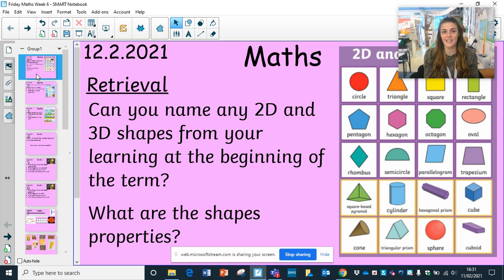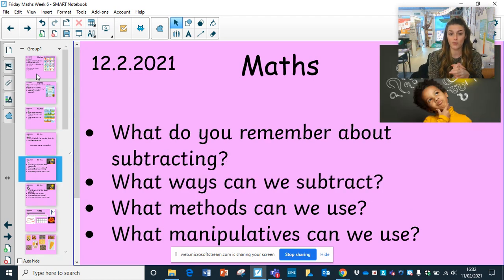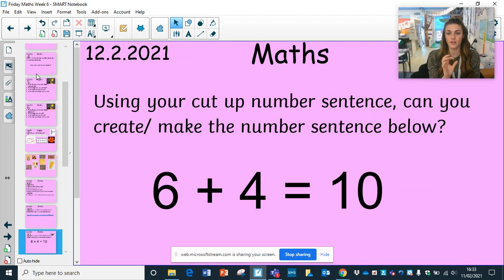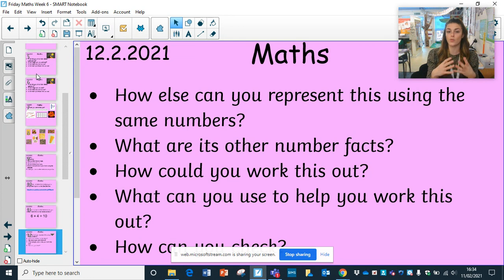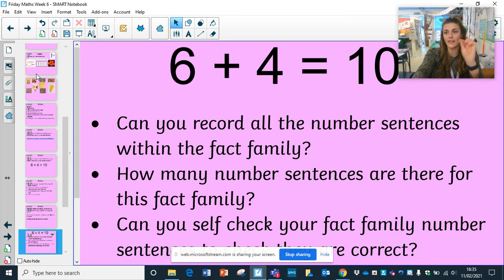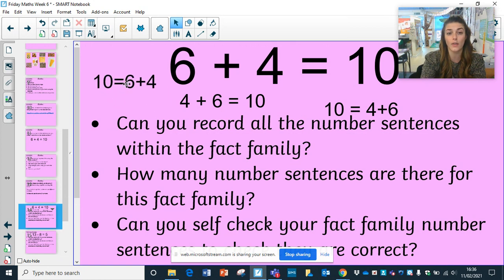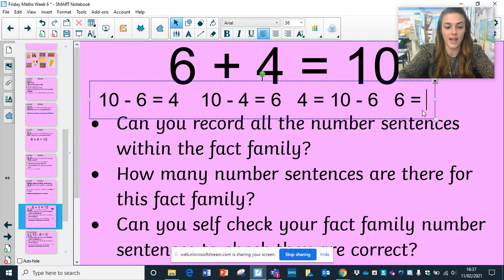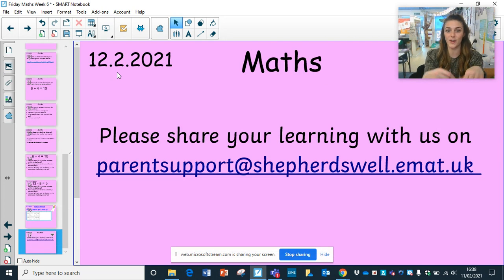Friday Maths Week 6